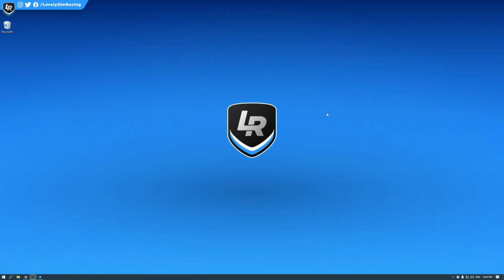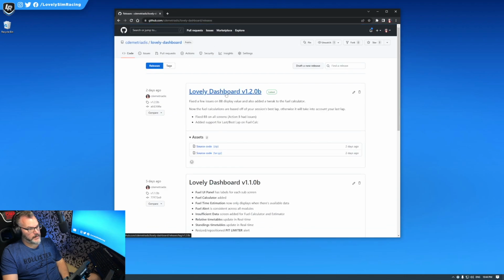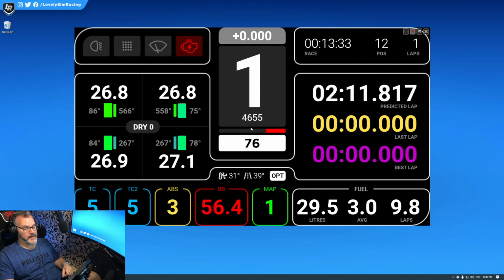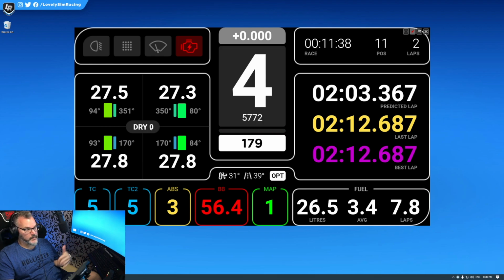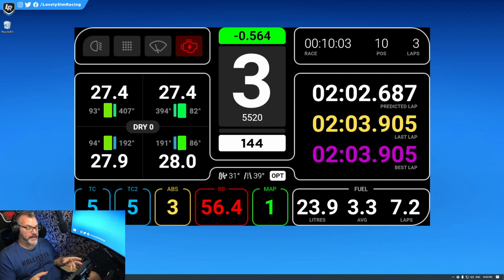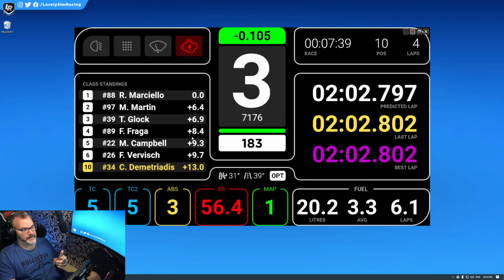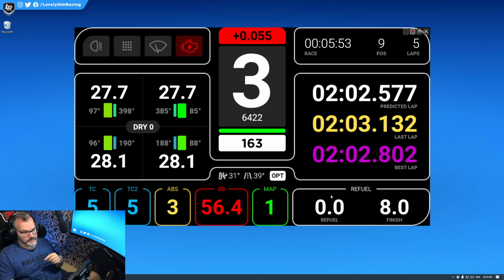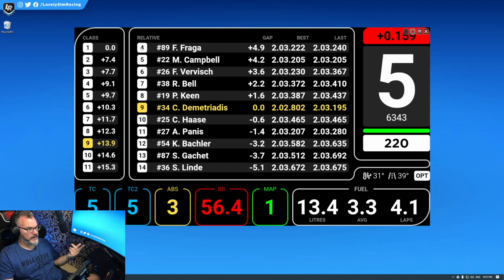[OUTDATED] Introducing the Lovely SimHub Dashboard - Lovely Sim Racing Magazine #3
This video is considered outdated, you can watch the latest guide

If you're looking for an all-in-one, information rich and well designed SimHub Dashboard, look no further.

I've blended my daytime job skills with my hobby and delved deep into SimHub to design and build a dashboard that I would love to use. Properly designed -- with information hierarchy and typography taken into account -- I think this is one of the best looking and working dashboards.

July 13th, 2022: Version 1.5.0 brings the Lovely Dashboard to iRacing and a host of new features and fixes!

Follow the latest on the Lovely Dashboard on our Lovely Discord